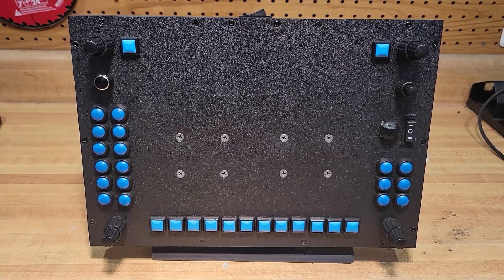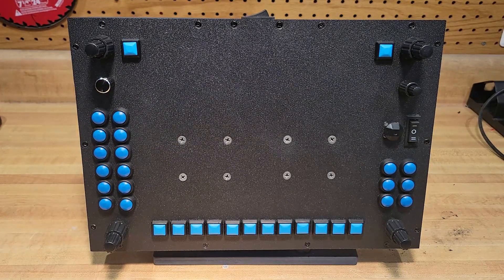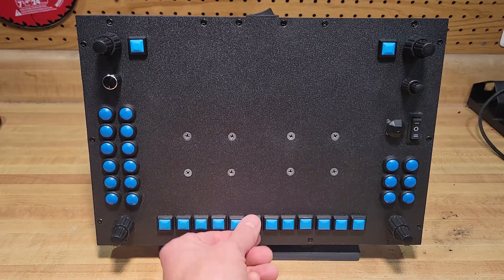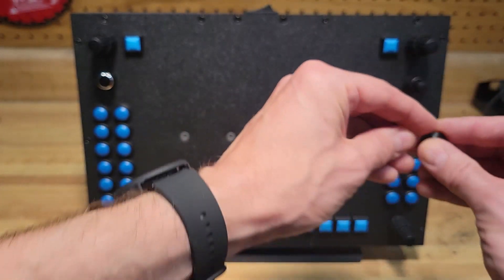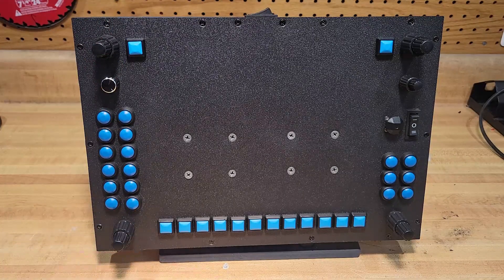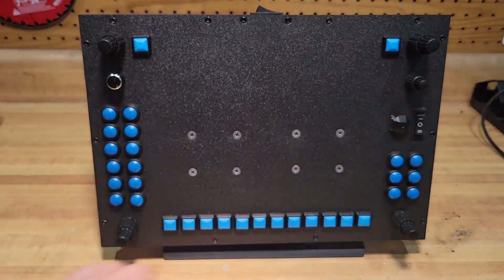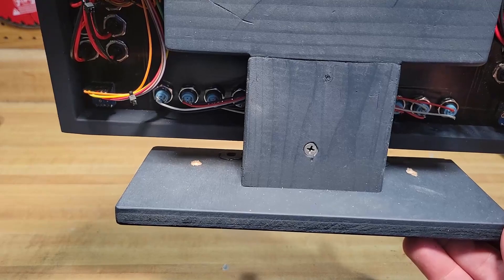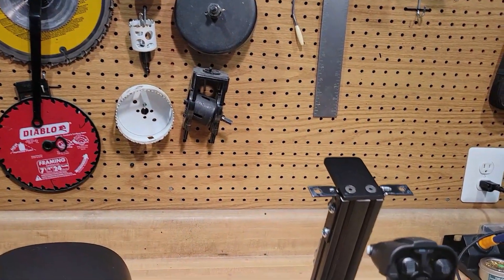G1000 VR Panel for MSFS - PFD and MFD controlled with a single unit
I built this to use in VR when you wouldn't actually need to see the G1000 screen in "the real world".  Much cheaper than the other cheapest option from RealSimGear and designed for tactile feel when you are in the headset.

Supply List

1 x 1/8” (3mm) ABS Plastic Sheet:

4 x ELMA E37 Dual Concentric Rotary Encoders for Radios, Altitude and FMS:

Virpil Customer Support (to request the CM3 hat switch button:
You want the one that is on top of the rotary encoder of the CM3 throttle

1 x Momentary rocker switch for Range:
Although, if I built it again, I’d probably buy these round ones to make it easier to drill a mounting hole:

18 x Round Buttons:

14 x Square Buttons:

1 x Smaller Dual Rotary Encoder from PropWashSim for Altimeter and Course knobs:

1 x High Detent Rotary Encoder for Heading Bug (You could buy cheaper ones from Amazon):

1 x Rocker Knob to switch between PDF and MDF function: